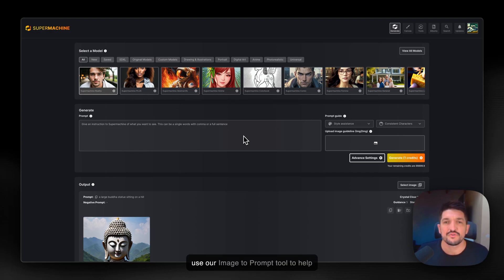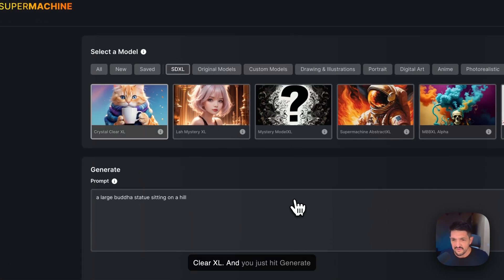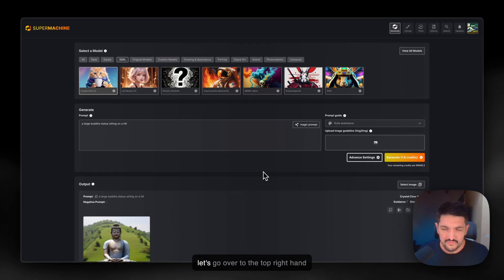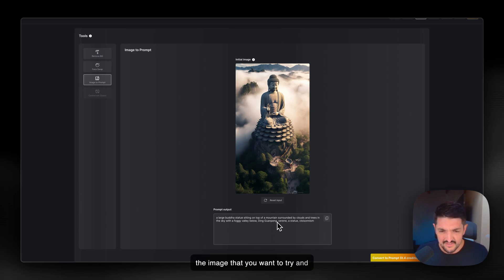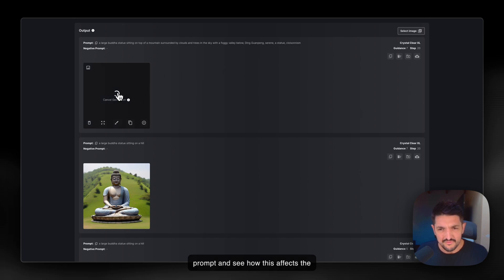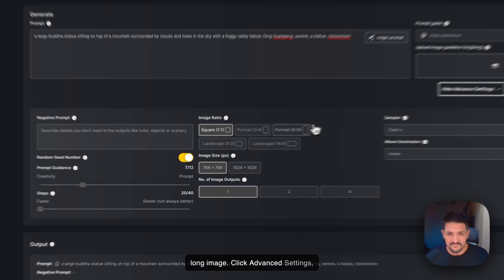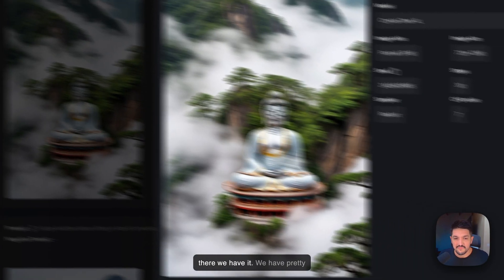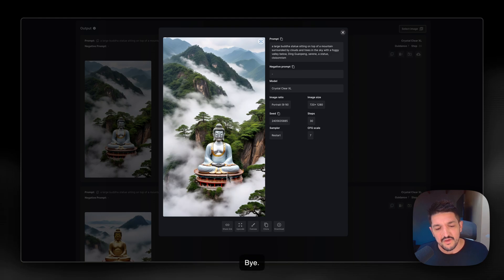How Our Image Prompter Creates Better AI Images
Struggling to generate accurate AI images from text prompts alone? Our new image prompter tool makes it easy to create better AI art.

In this Supermachine tutorial, I'll show you how our image-to-prompt converter can analyze any image and turn it into a detailed text prompt for your AI art generator. By uploading sample images of what you want to create, our tool identifies key visual features like lighting, colors, and composition to include in the prompt.

I'll demonstrate how prompts from our image prompter contain much more detail than writing descriptions from scratch. You'll see side-by-side comparisons showing how the tool's prompts generate images closer to the original source.

Whether you're new to AI art or want to improve results with Stable Diffusion, this tutorial will help you:

- Learn how the image prompter works to analyze visual features
 -See examples of it adding more descriptive details
- Boost accuracy of your AI image generation
- Reduce trial and error to get better results faster
- Discover advanced prompt engineering tricks

The image prompter makes it fast and easy to convert any inspiration image into a prompt for your AI. Follow along as I guide you through real examples of using this tool to level up your AI art results.